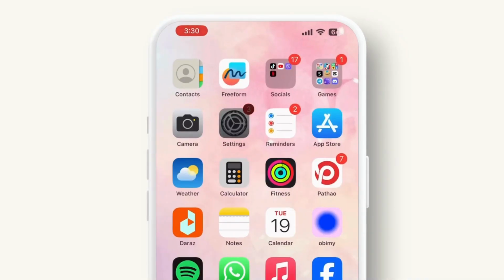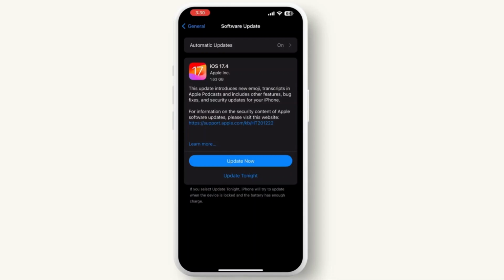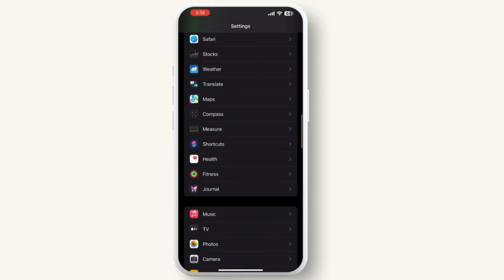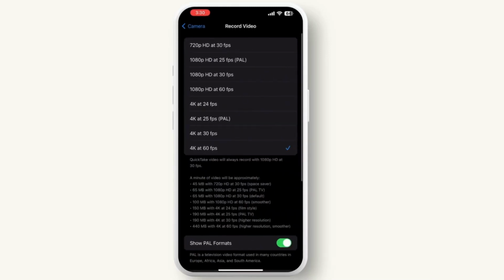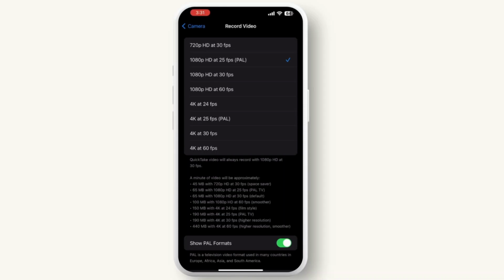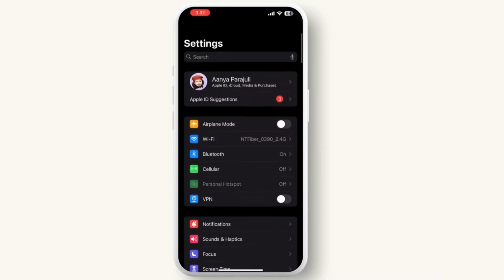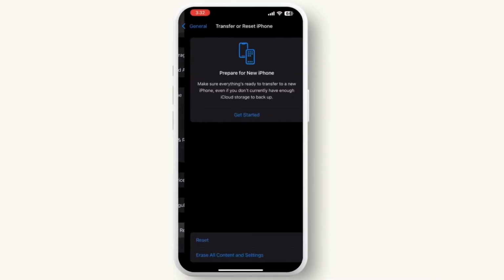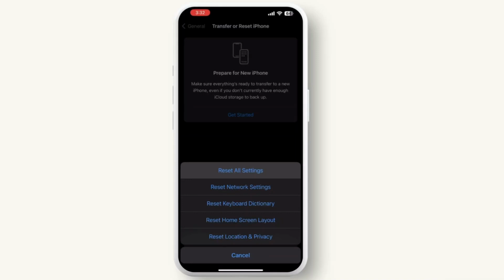How to Fix Macro or 0.5 Zoom Not Working on iPhone | Wide Angle Camera Not Working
Tutorial on How to Fix Macro or 0.5 Zoom Not Working on iPhone. Easily Fix 0.5 Camera Not working iPhone with the help of this tutorial.

Is your iPhone camera stuck on regular zoom and won't switch to macro (0.5x)?  You're not alone!  This video from How to Crow will walk you through simple fixes to get your close-up game back on point.